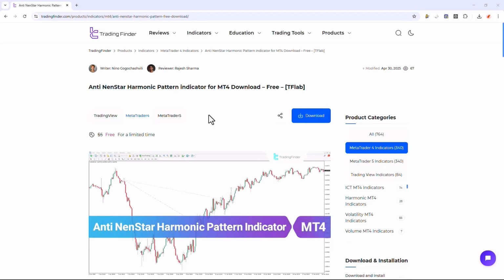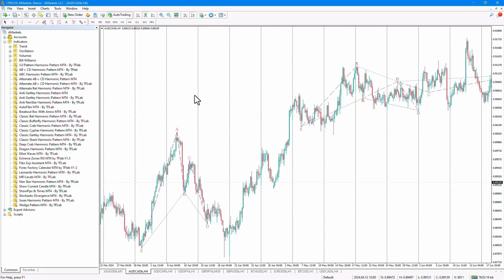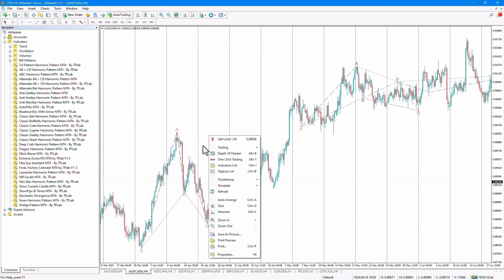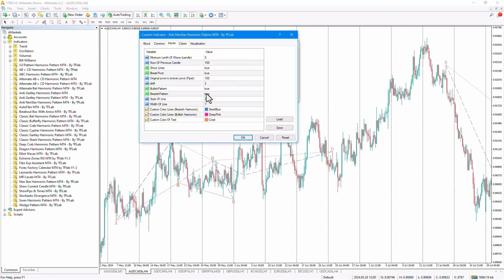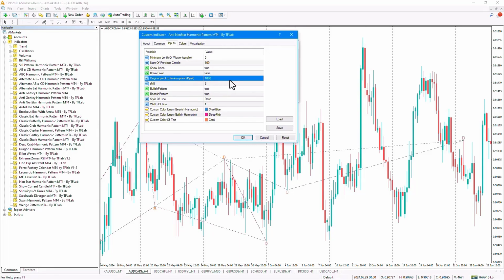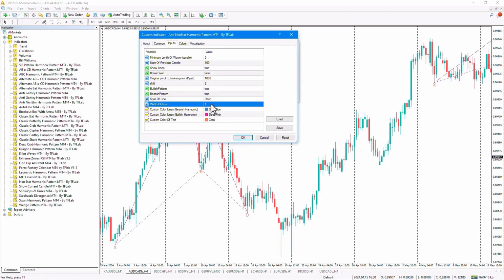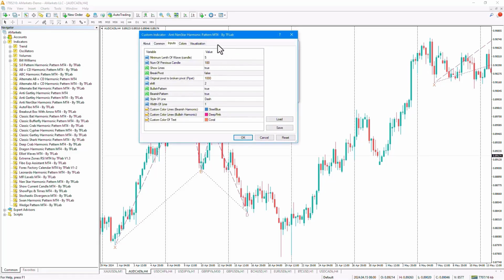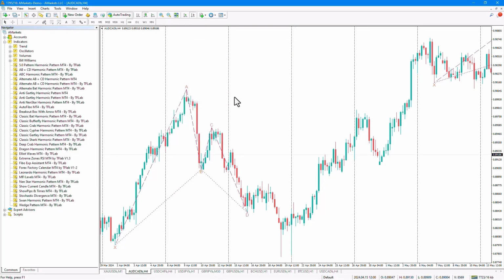📊Anti NenStar Harmonic Pattern indicator for MT4/5 – Free – [TFlab]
Anti NenStar Harmonic Pattern Signal Tool

The Anti NenStar Harmonic Pattern indicator is designed based on the principles of harmonic patterns.

 ✨With its proprietary algorithm, called "Anti NenStar" this tool significantly enhances the accuracy and speed of pattern recognition.

This trading tool filters out weak, incorrect, or incomplete patterns, displaying only strong and valid signals.

 💎The patterns drawn belong to the category of reversal patterns, indicating potential trend direction changes.

00:00 Introduction
00:32 How to run the indicator
00:58 detect pattern indicator
01:14 Anti NenStar Harmonic Pattern  Indicator   setting
05:32 set colors
06:46 the small values